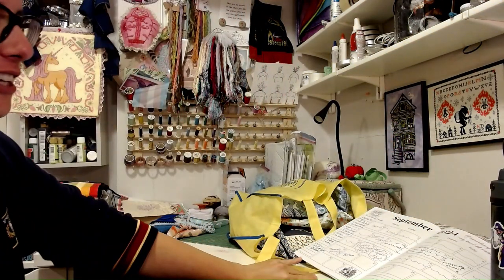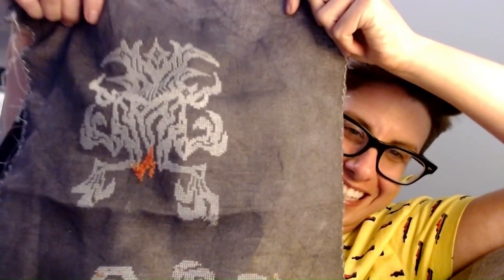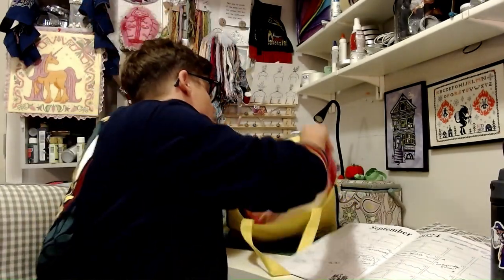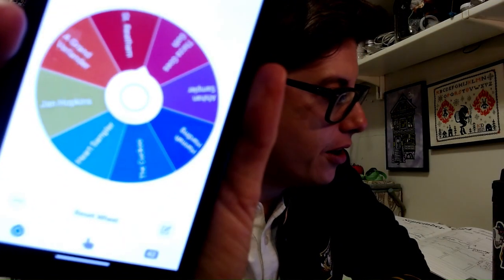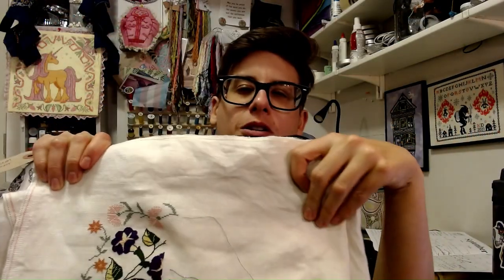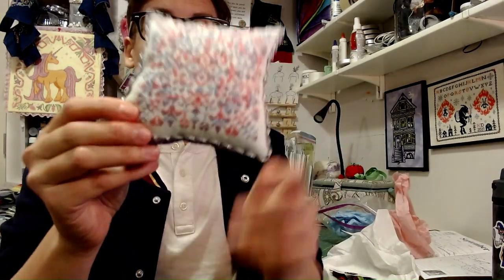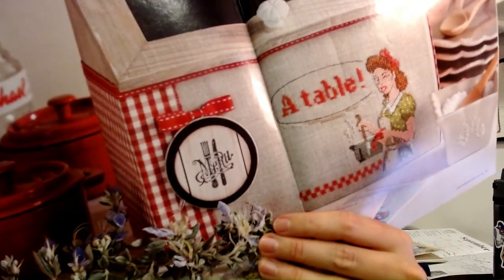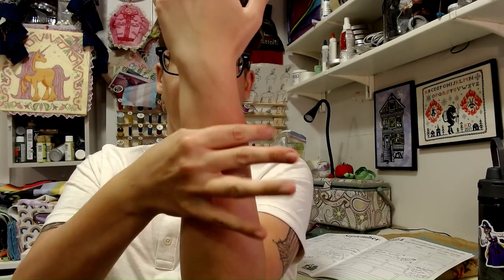Dee's 20 Stitches - Flosstube 30 - Spoopy Sneak Peeks and Samplers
Learned something?

Fill out this form - and make sure you are a subscriber and leave a comment on today's video

Interested in the Uncanny Kari x Dee's 20 Stitches Stitch Club Newsletter?

FINISHES + STARTS + WIPs
* Campfire Nightmare - Available in October!
* Stitch4Pride2024 - September:  Lehuauakea
* Peter Rabbit from the April 2024 World of Cross Stitching Magazine
* St. Reatham by Longdog Samplers
* Hannah Harding 1832 by Queenstown Sampler Designs
* Thirza Goes Goth by Hemlock and Rye
* The Cuckoo by Longdog Samplers

MENTIONS + THANK YOUS
Thank you Karine and Jacquelyn (again!) for your stitch kindness